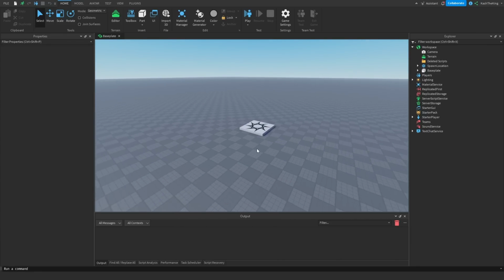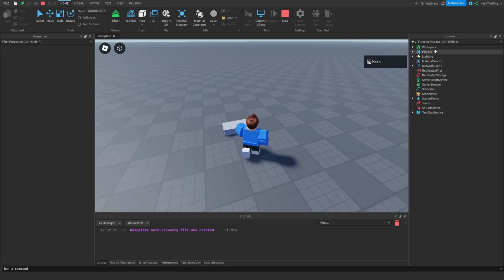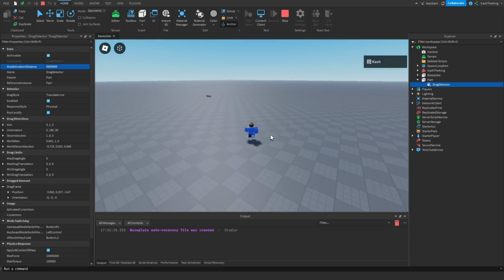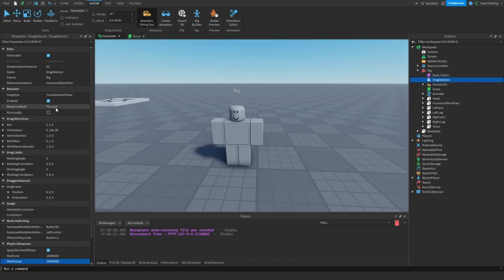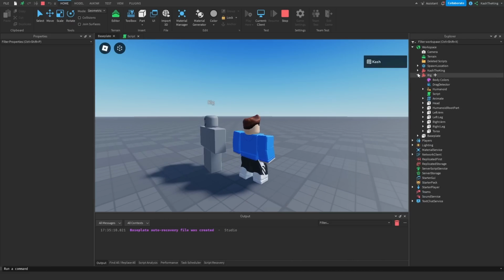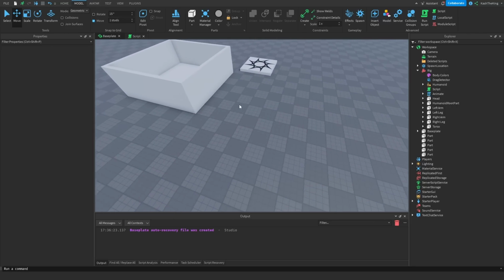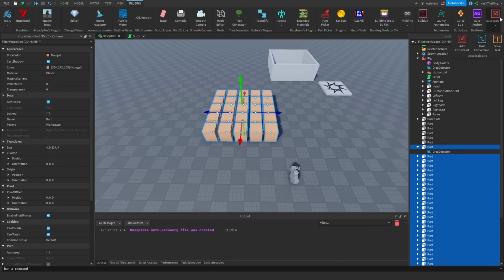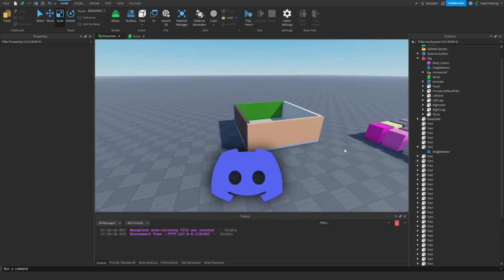Roblox added The Force (Without Scripting?)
Also if you dont know what roblox is
Roblox is a mega-popular online platform that lets users create and play games made by other players. It's a virtual universe where millions of players engage in a variety of user-generated experiences. Roblox offers a wide range of games, from adventures and simulations to obstacle courses and virtual hangouts. What's cool is that players can also design their own games using the Roblox Studio, unleashing their creativity. The platform has a vibrant community, and its unique avatar system and in-game economy add to the fun. Roblox is not just a game; it's a dynamic social space where imaginations run wild!

🎵 local music = {
     "Coconut Mall" -- Nintendo

 / kashtheking